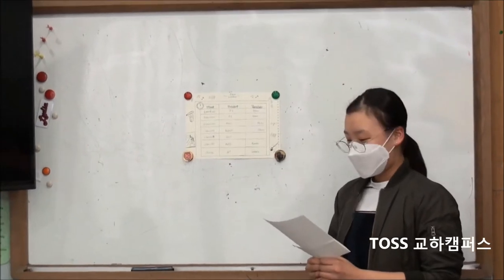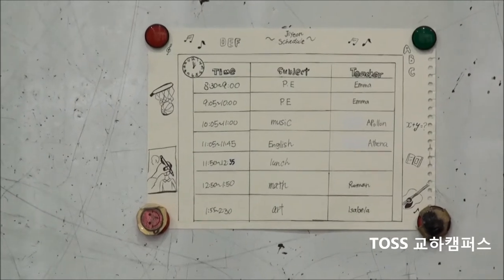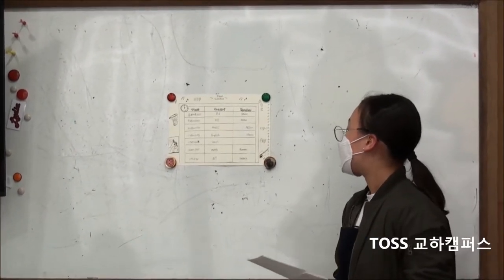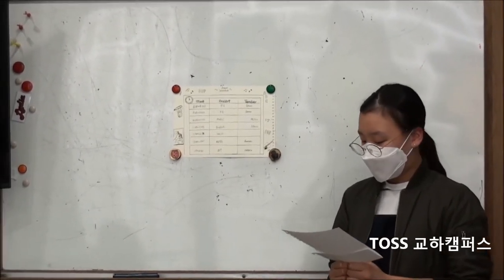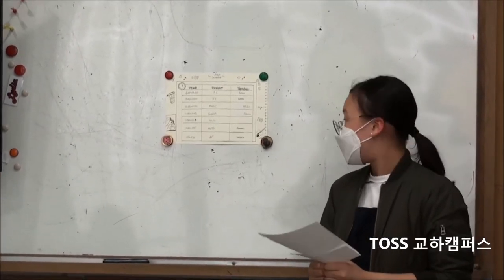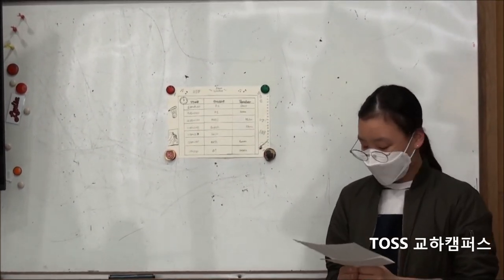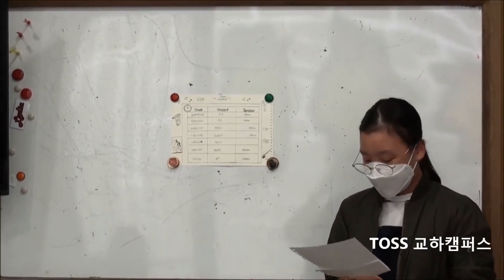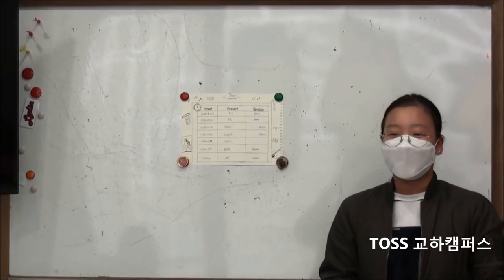RB2 202005 jiyeon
Toss English Gyo-Ha Campus